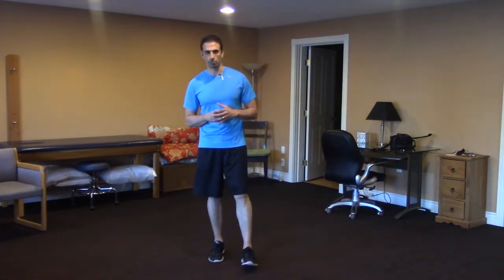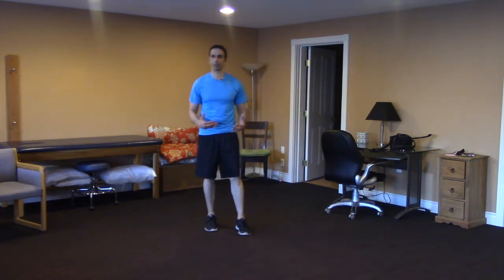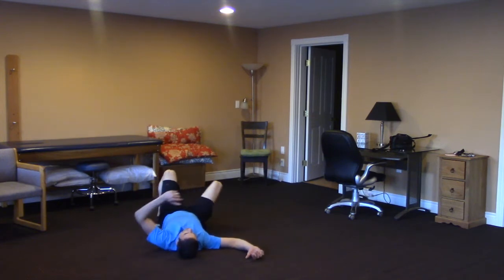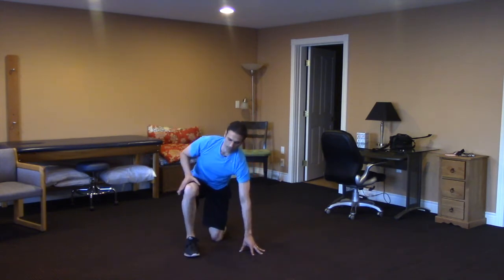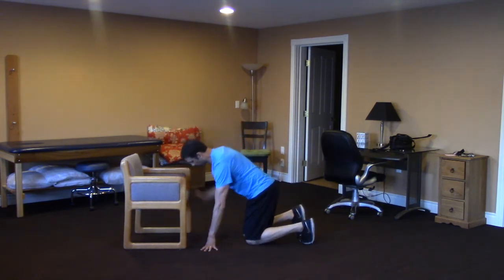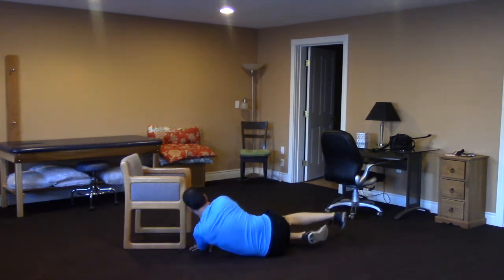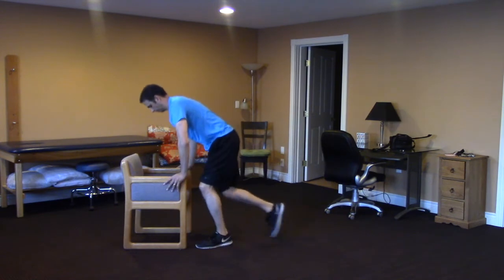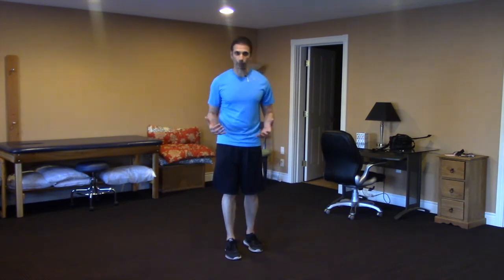How to get from the FLOOR Safely after a FALL!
Get up from the FLOOR Safely. Safely transferring to the floor is a very functional activity that can become very difficult as we age or due to a neurological condition like Parkinson's Disease. Floor transfer require strength, balance, coordination, flexibility and good lower body range of motion.  I recommend all my mature adult clients to practice getting on the floor daily to do their exercises.   Learn to transfer by watching this short video and leave any questions in the comment section below ~thanks

Are you over 50 and interested in “successful” aging? Announcing “Live Well 50”, a membership site dedicated to those 50 (like Elizabeth and myself) and older to help you “successfully age”.  What is the difference between “normal” aging and “successful” aging?  The aim of “successful” aging is to help you limit disabilities and disease, maintain high levels of physical and cognitive function, and actively engage in social activities.  Thanks!

Do you have more questions? Let’s connect! On line Exercise and Injury consultation

Shoulders hurt? Udemy.com on-line class on shoulder stretching, strengthening, trigger points, and posture

Ready to work on your posture? Udemy.com on-line class on neck, upper back, and shoulder stretching to improve posture

Daily Neck Stretches
5 Exercises all Seniors should be doing!

5 hidden reasons for muscle pain.

In Bellingham, Washington? Schedule an “In - Clinic” visit for Osteopathic Manual Therapy

Ed Deboo, PT
Physical Therapy, Bellingham, WA